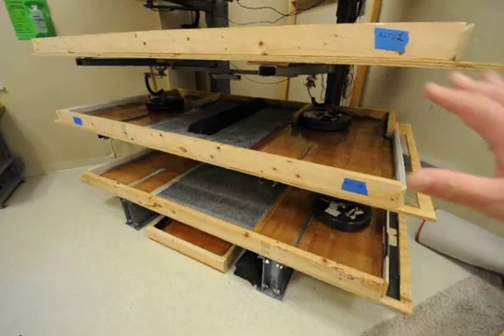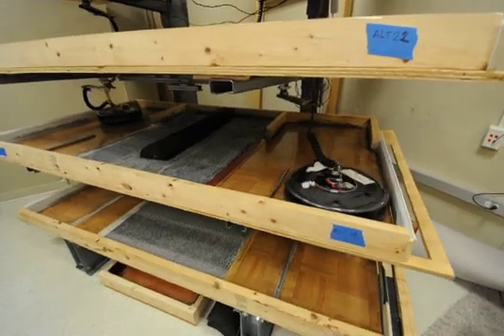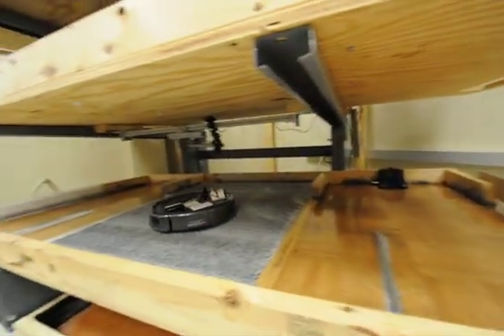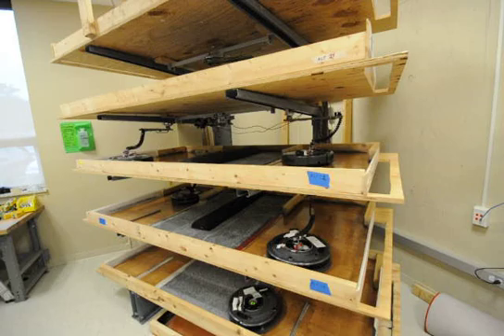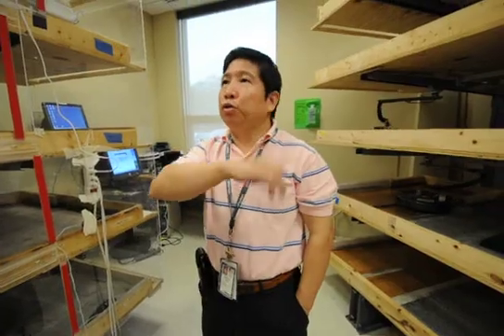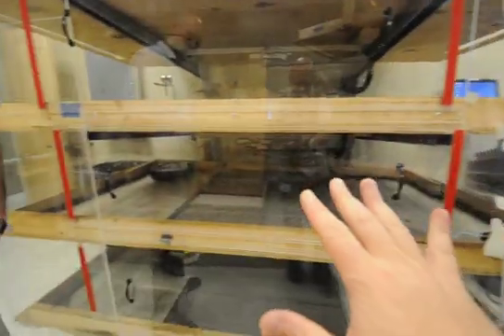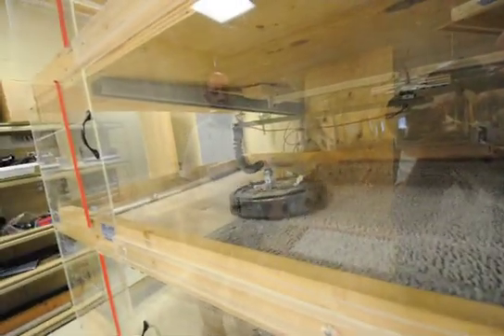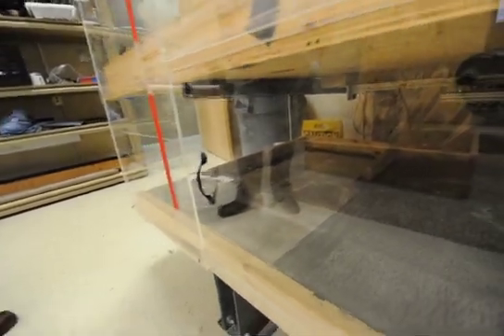iRobot Roomba testing lab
At iRobot, there's never enough testing of its signature Roomba vacuum cleaners. On his Road Trip 2010 project, CNET reporter Daniel Terdiman visited iRobot's Bedford, Mass. headquarters and got a look at, among other things, this testing lab, where the cute robots are put through their paces for thousands of hours of cleaning up pet fur, dirt and trying to navigate thick rugs.